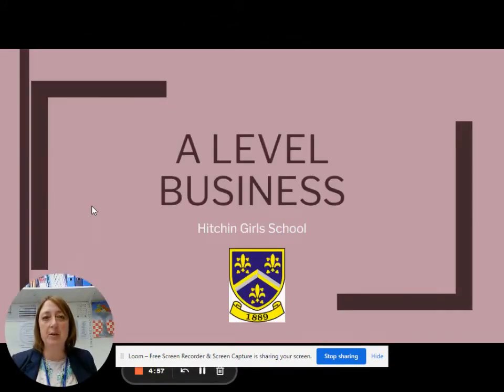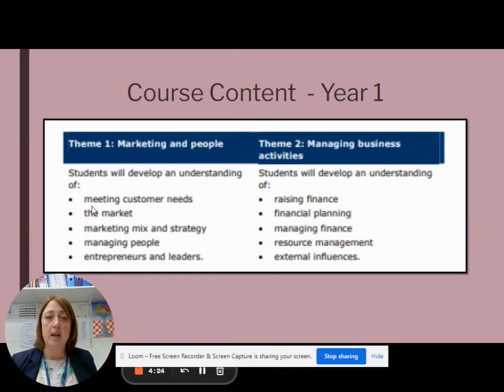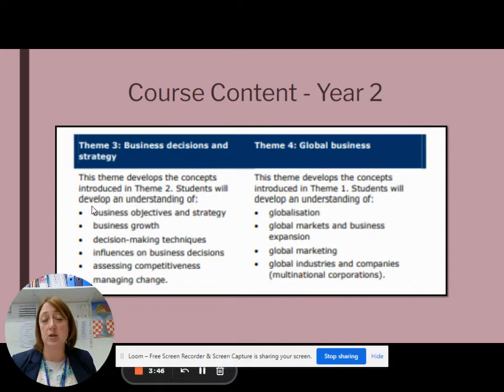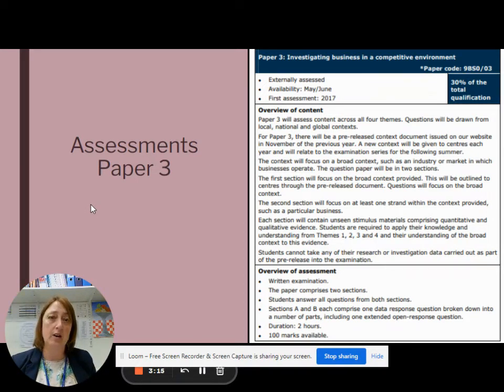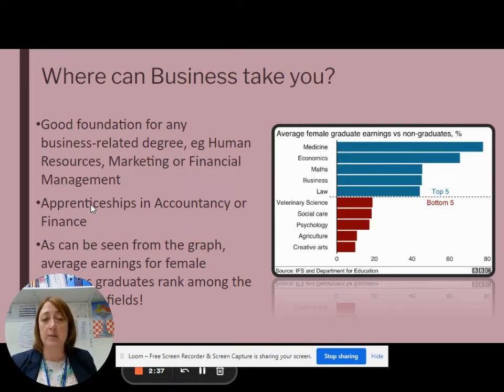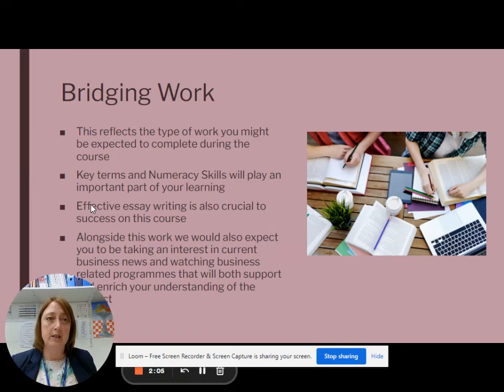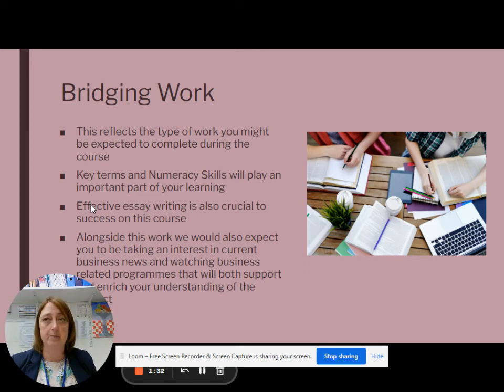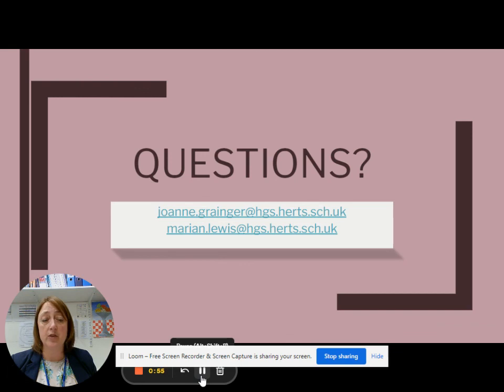A Level Business Presentation